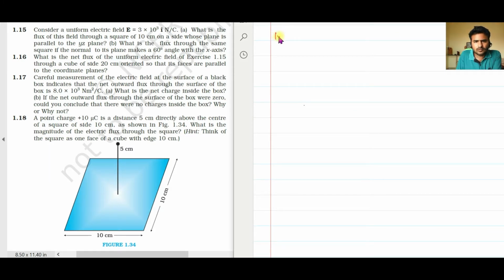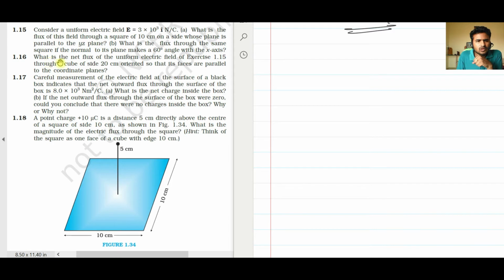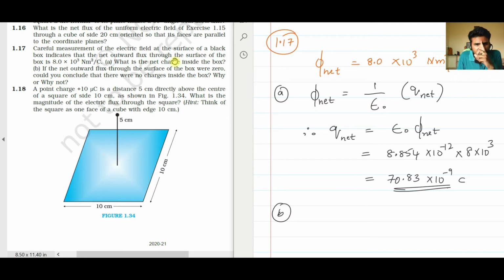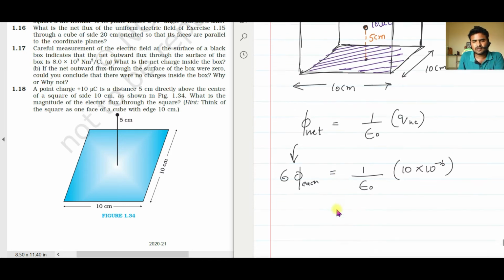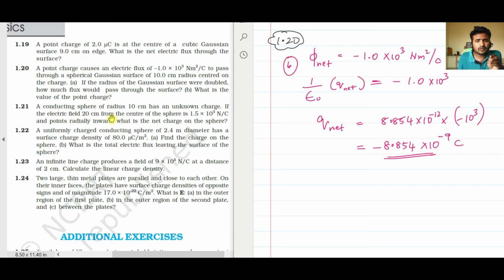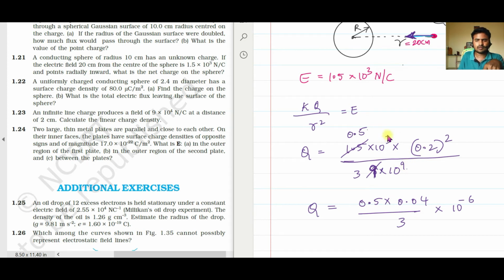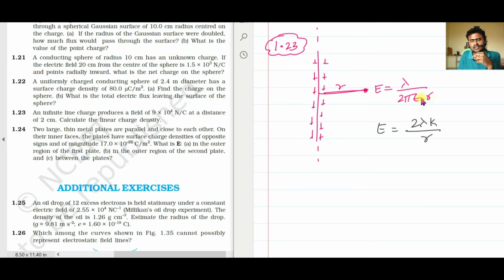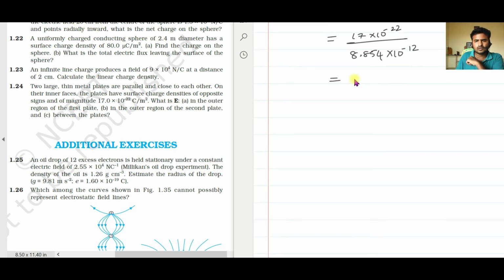Exercise questions 1.14 to 1.24/NCERT class 12 physics chapter 1 exercise solutions/learn with str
These are must learn concepts.
you may visit previous lectures here

Lecture 15
Exercise questions from 1.15 to 1.24